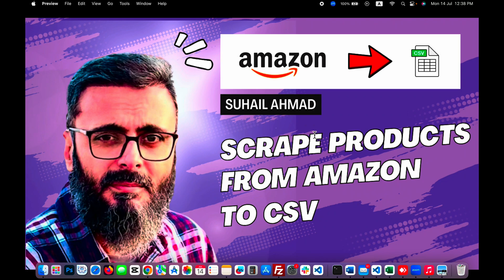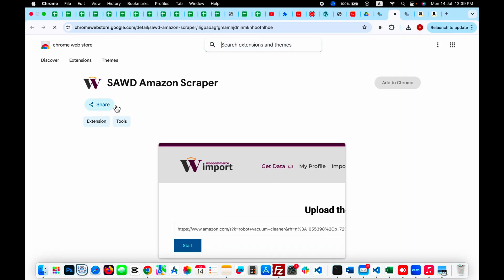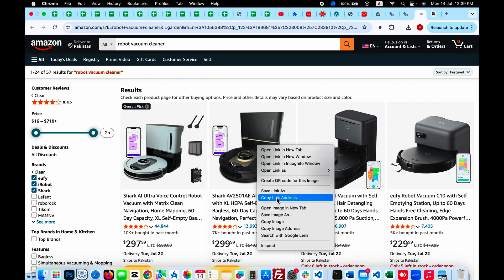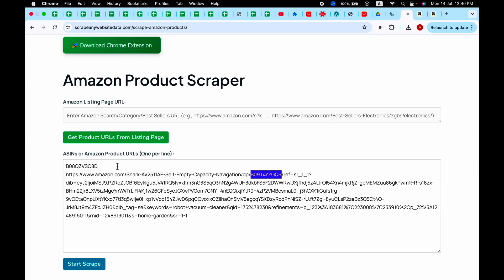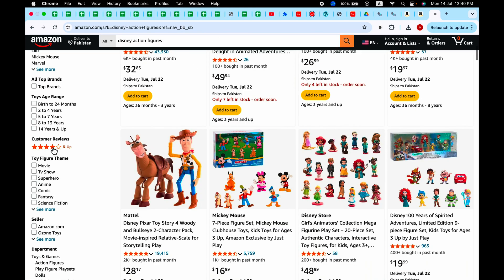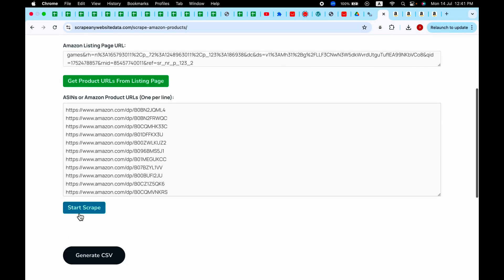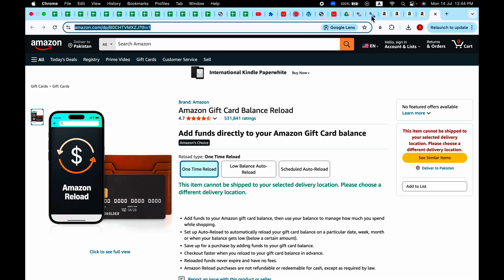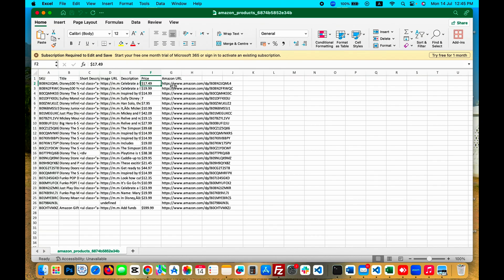How to Scrape Amazon Products to CSV File in 2025 (No Coding Needed)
How to get Amazon products data accurate fast and with a few easy clicks.

Want to learn how to scrape Amazon product data and export it into a clean CSV file in 2025? This video shows you a step-by-step tutorial on the latest and most effective methods to extract product listings from Amazon, including product title, price, image, ASIN, rating, and more — all saved in a CSV file ready for Excel or import into your eCommerce store.

We’ll cover the safest scraping techniques that work in 2025, discuss legal and ethical considerations, and walk you through using browser extensions, online tools, and custom scrapers to get your data fast.

No coding required — but for developers, we’ll also give tips on how to use Python scripts and APIs (if available) to automate large-scale scraping. You’ll also learn how to avoid IP blocks and rate limits while staying compliant with Amazon's data usage policies.

WooCommerce or Shopify Sellers

Competitor Research & Market Analysts

Dropshippers and Online Retailers

Got questions? Drop them in the comments below and I’ll personally reply!